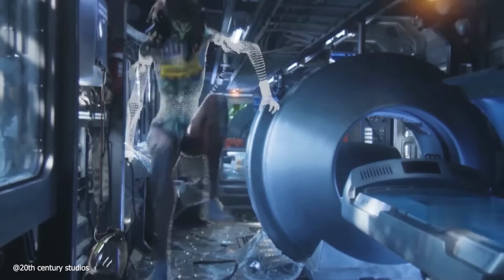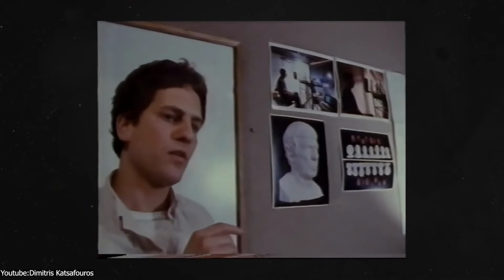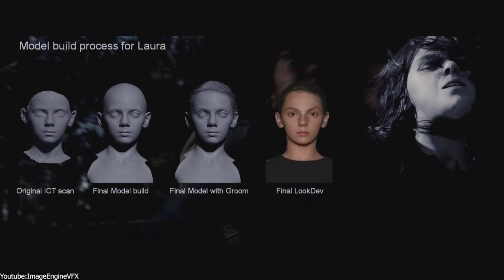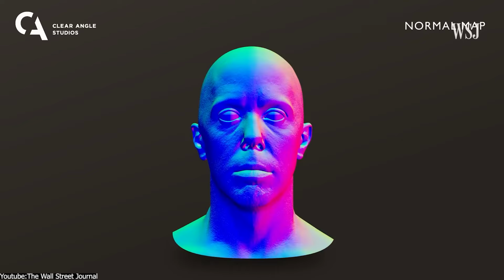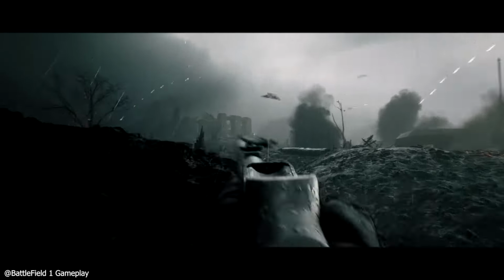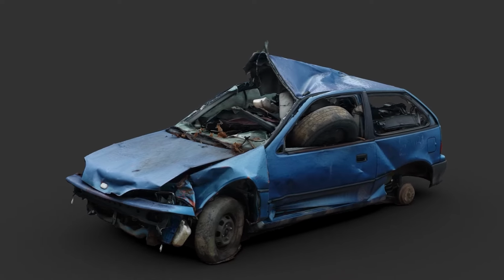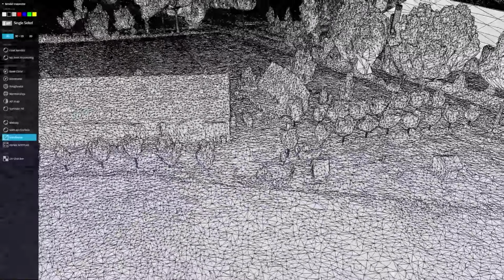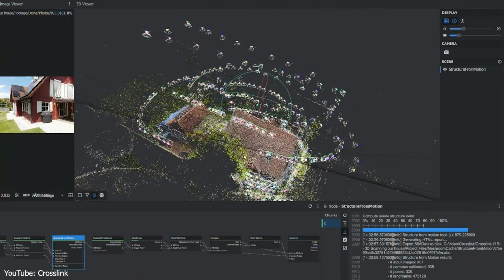How Photogrammetry & 3D Scanning changed Everything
Productivity►:
Clean Panels